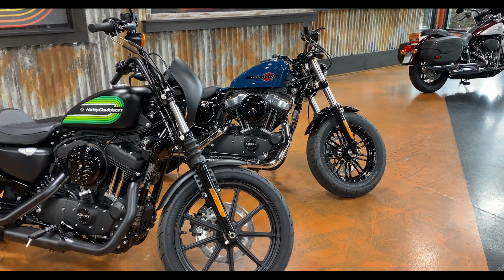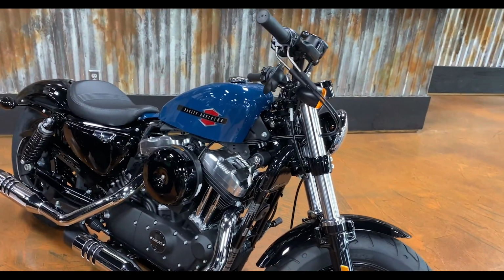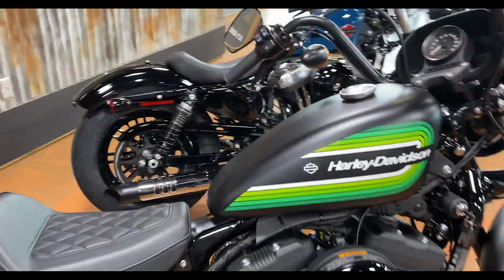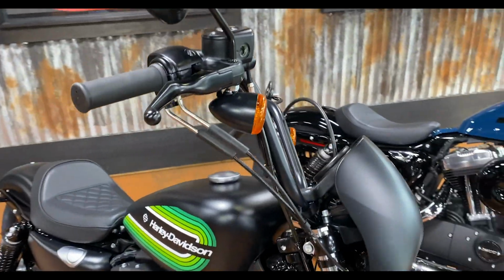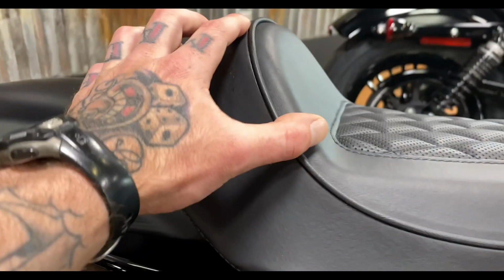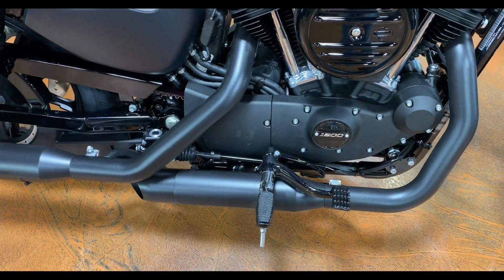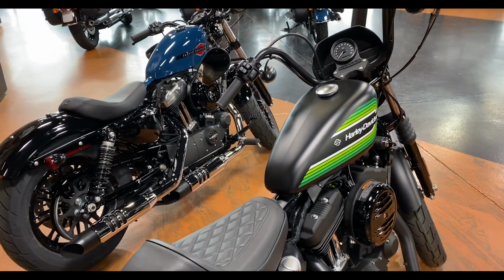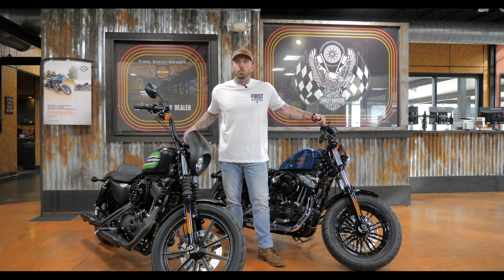Harley Davidson SPORTSTER | 1200 Iron (XL1200NS) VS Harley Davidson Forty-Eight (XL1200X)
In the video I compare the last 2 sportster models Harley Davidson makes. The 1200 Iron and the Forty-Eight. I'm a big fan of both of these bikes.

If you're interested in these bikes they are available at the time of this video going up.

The opinions in this video are my own and not in any way representative of Harley Davidson or Timms Harley Davidson.